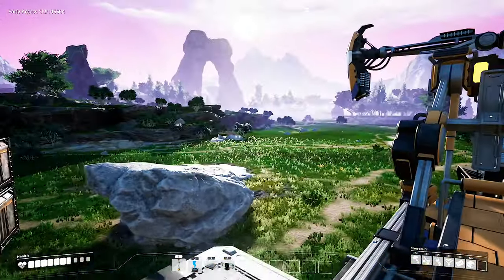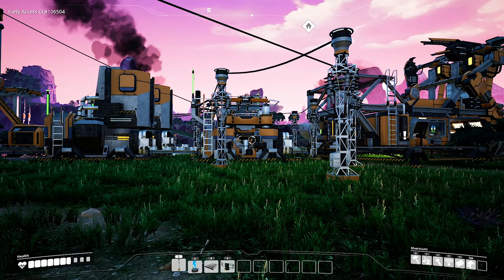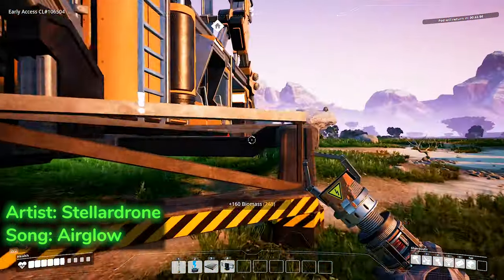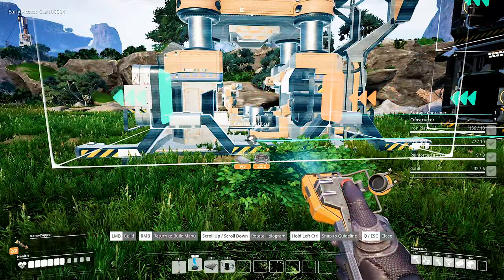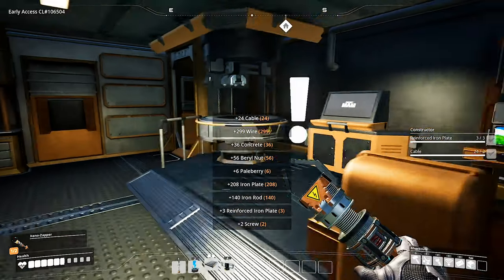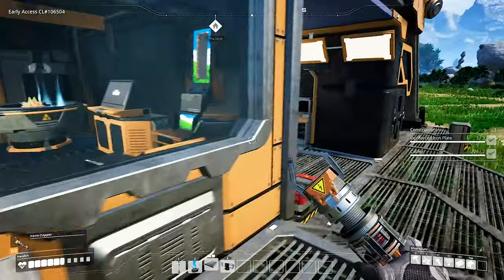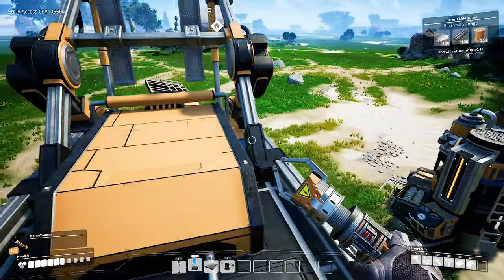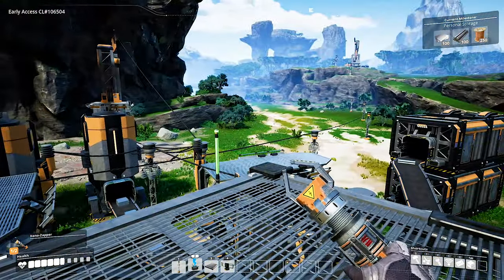Space chainsaw | Let's play Satisfactory - EP2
On this second episode we unlock the chainsaw, and on a heart beat, we go straight to the jungle to destroy this beautiful alien planet.

More about Satisfactory: Construct & Automate